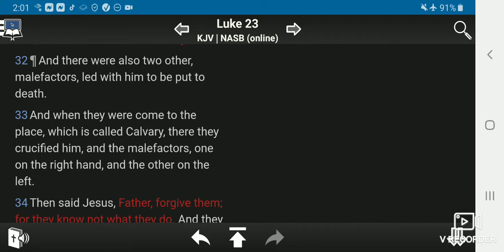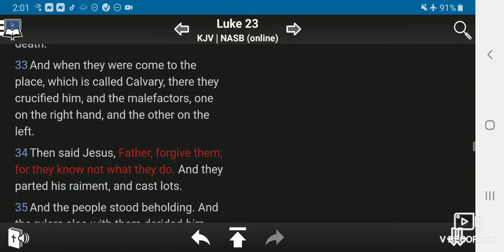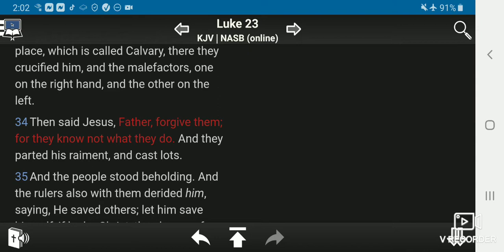Jesus's Words Spoken During His Crucifixion.....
ABCs of Salvation:

A) Admit that you're a sinner in need of a Saviour

B) Believe on Jesus and in His Finished, Redemptive work on the Cross

C) Call on Jesus to save you!

Really it's just all about the B) BELIEVE!!!